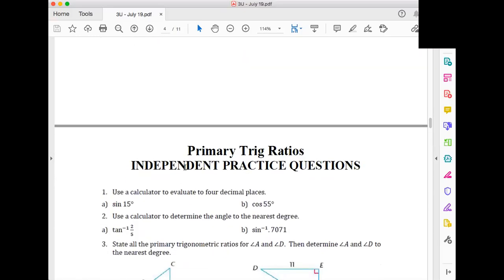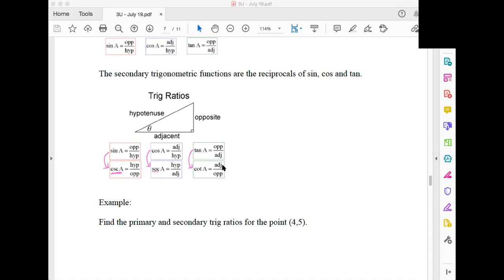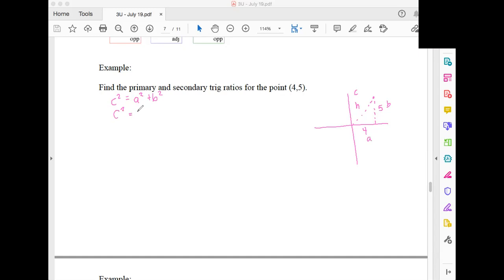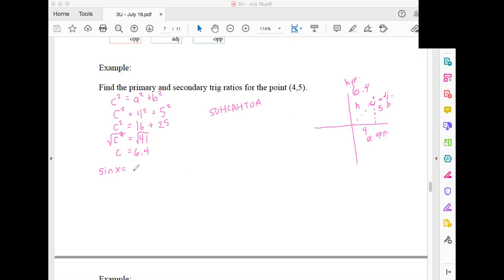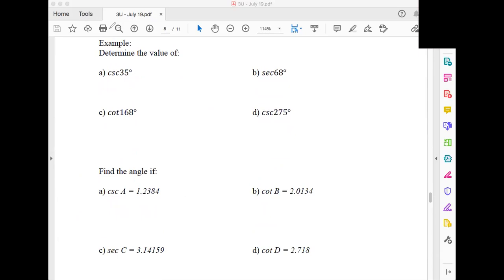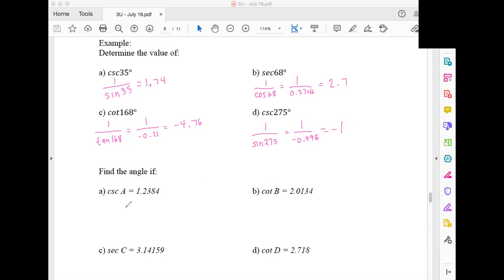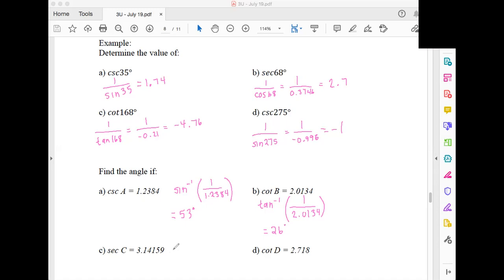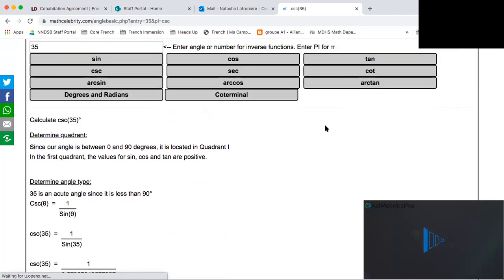Secondary Trig Ratios